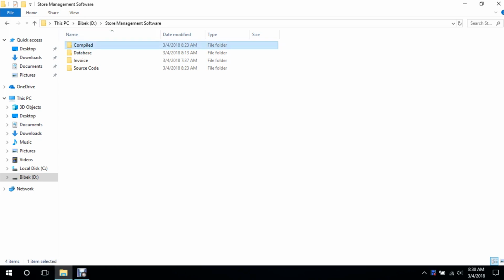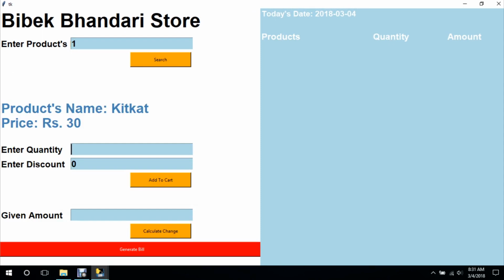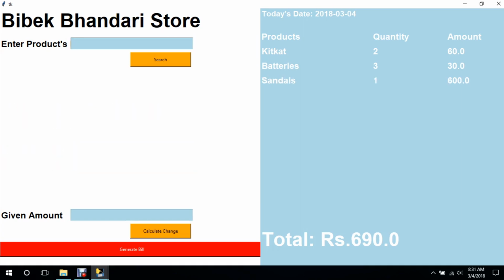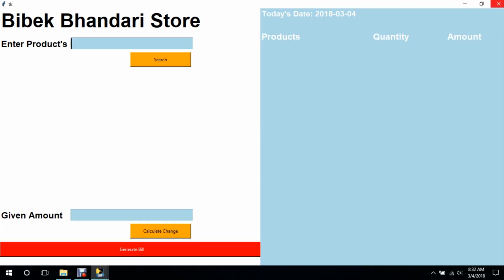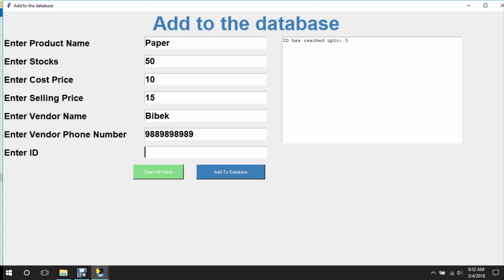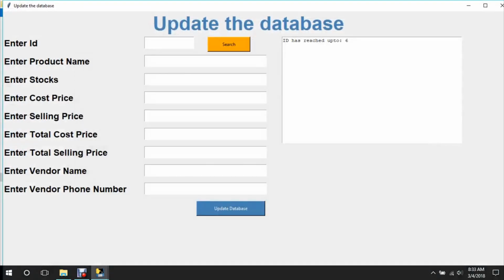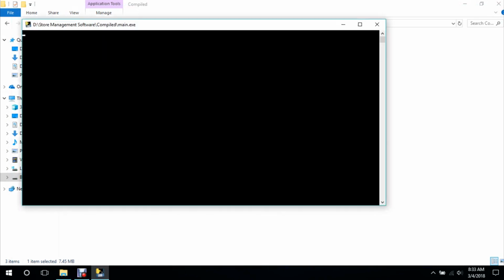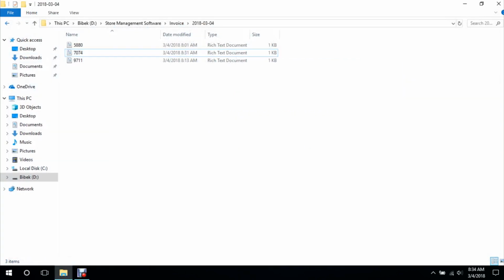Store Management Software Using Python Tkinter: Introduction